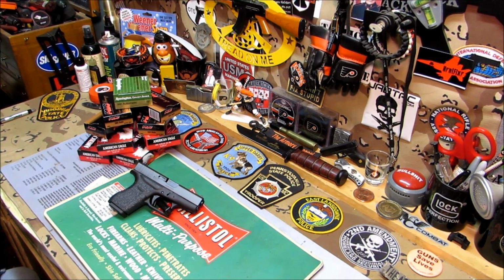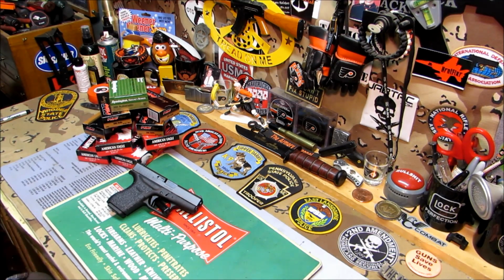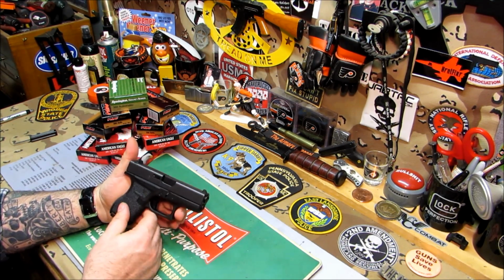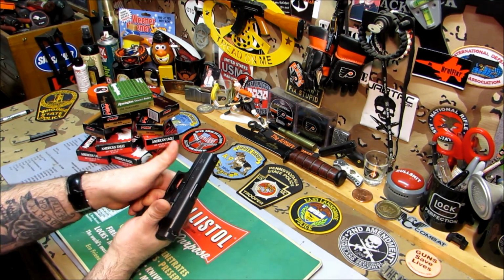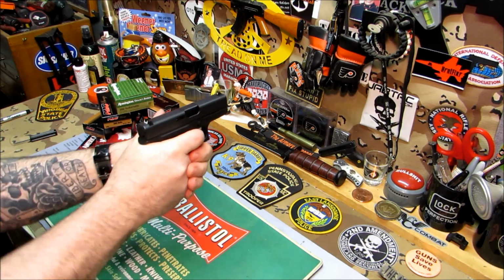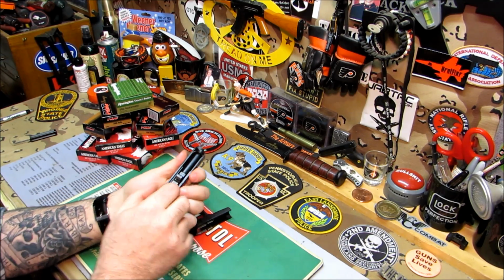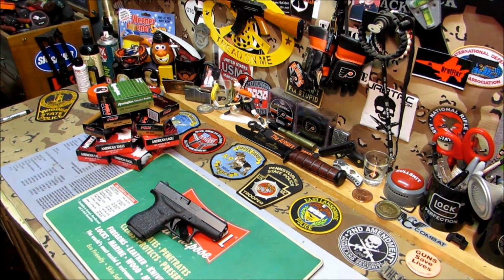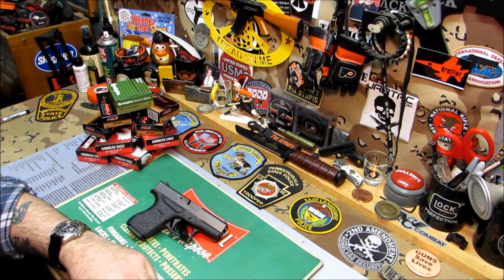Glock 42, is it what it should be?